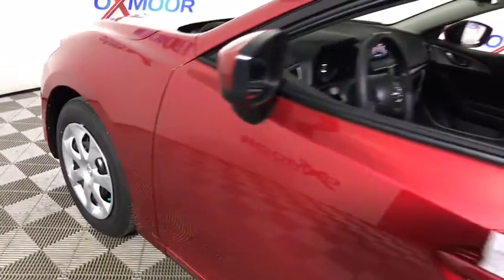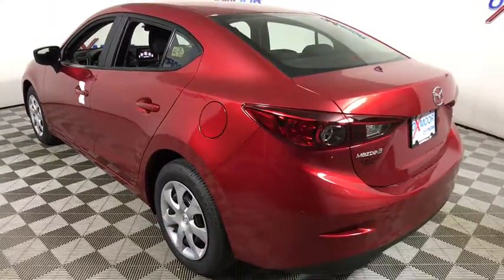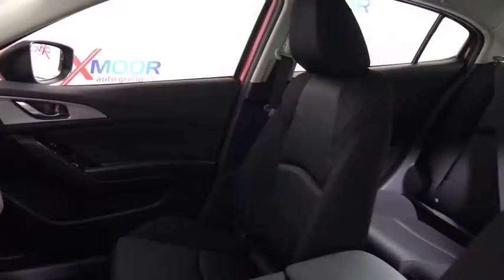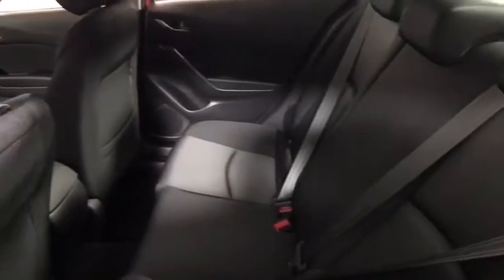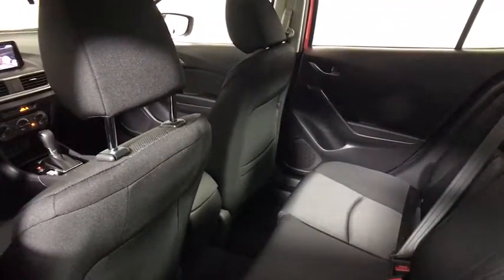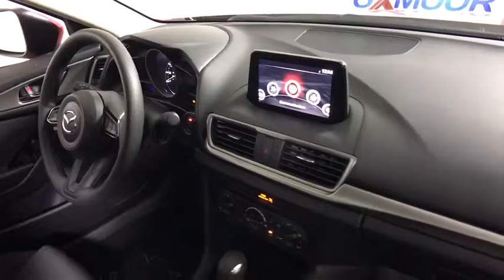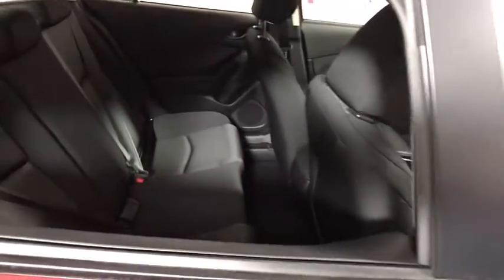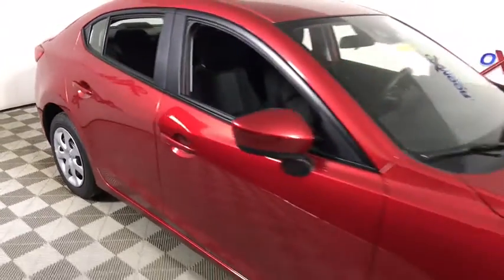2018 Mazda Mazda3 Louisville, Lexington, Elizabethtown, KY New Albany, IN Jeffersonville, IN M12308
Oxmoor Mazda
7913 Shelbyville Rd

2018 Mazda Mazda3 Sport 37/28 Highway/City MPG  $500 - Customer Cash - excl Cash Focus Markets. Exp. 01/02/2018
Wheels: 16 x 6.5J Steel w/Full Wheel Covers,Reclining Front Bucket Seats,Cloth Seat Trim,Radio: AM/FM/HD Audio System,Soul Red Metallic Paint Charge,4-Wheel Disc Brakes,6 Speakers,Air Conditioning,Electronic Stability Control,Front Bucket Seats,Front Center Armrest,Tachometer,ABS brakes,AM/FM radio,Anti-whiplash front head restraints,Brake assist,Bumpers: body-color,Driver door bin,Driver vanity mirror,Dual front impact airbags,Dual front side impact airbags,Four wheel independent suspension,Front anti-roll bar,Front reading lights,Illuminated entry,Low tire pressure warning,Occupant sensing airbag,Outside temperature display,Overhead airbag,Panic alarm,Passenger door bin,Passenger vanity mirror,Power door mirrors,Power steering,Power windows,Radio data system,Rear anti-roll bar,Rear window defroster,Remote keyless entry,Speed control,Speed-sensing steering,Split folding rear seat,Steering wheel mounted audio controls,Telescoping steering wheel,Tilt steering wheel,Traction control,Trip computer,Variably intermittent wipers,Wireless phone connectivity: Bluetooth,Exterior Parking Camera Rear